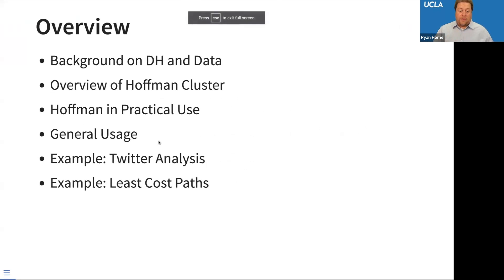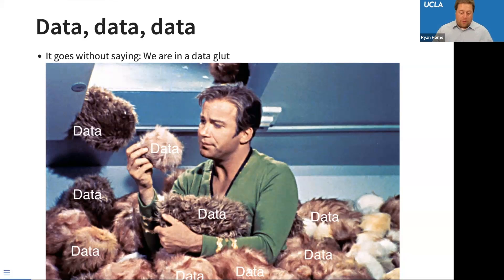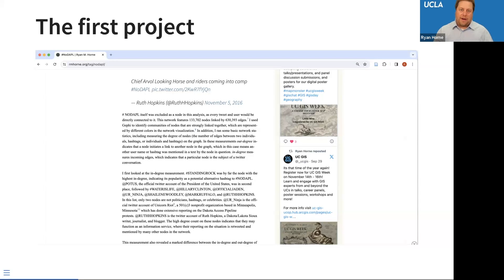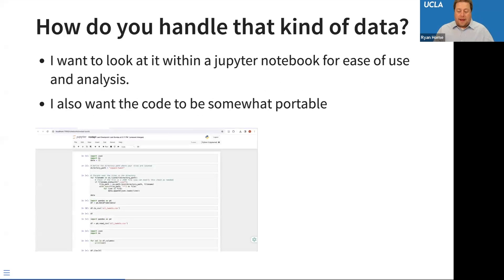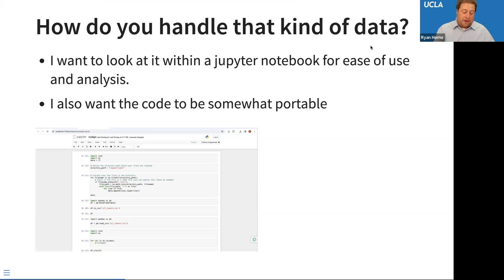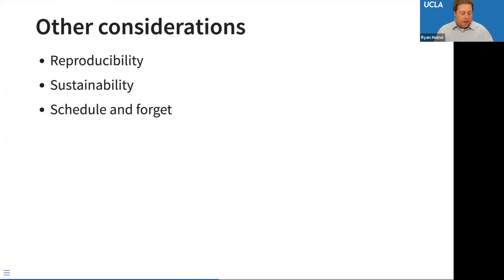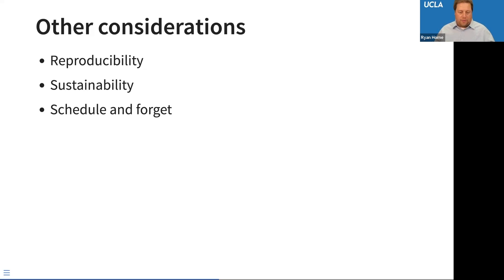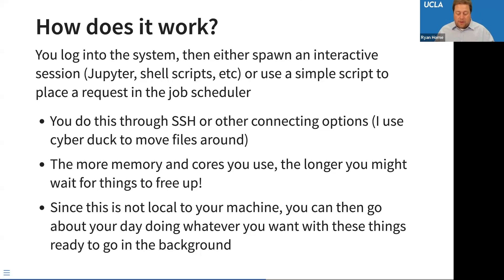Digital Humanities and HPC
In this presentation, we will explore how the HPC can be used to accomplish common DH tasks, such as network and GIS analysis with large data sets which would be computationally difficult or expensive on typical desktop / laptop hardware. We will use least-cost pathing with GDAL, network analysis with Python, and general DH data analysis and visualization with Jupyter Notebooks. This workshop is designed to highlight the usability and accessibility of these common tools in the HPC environment.